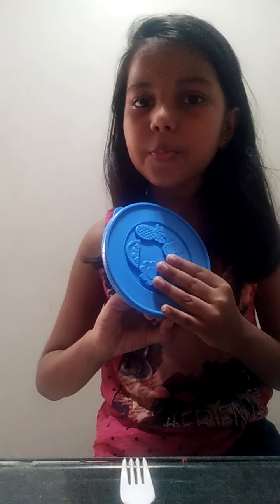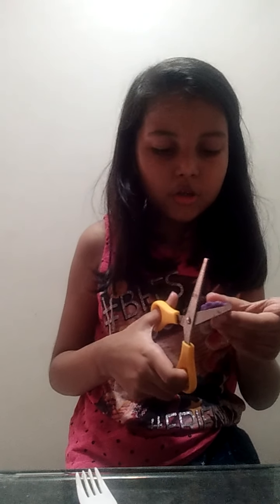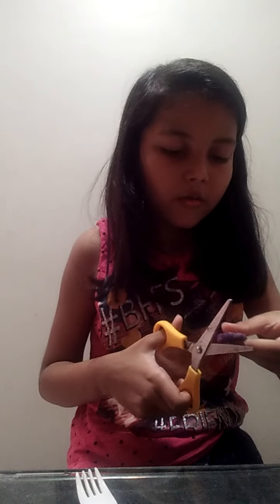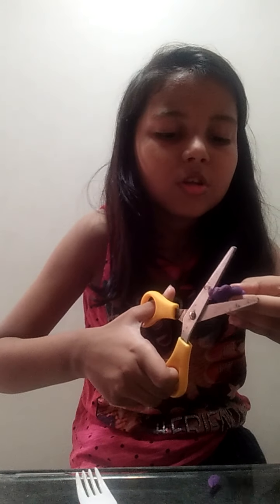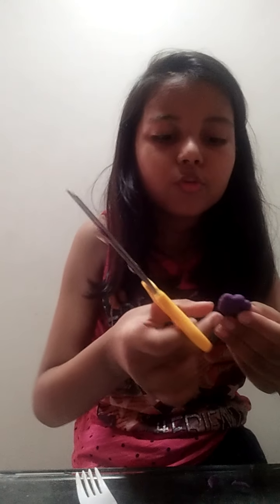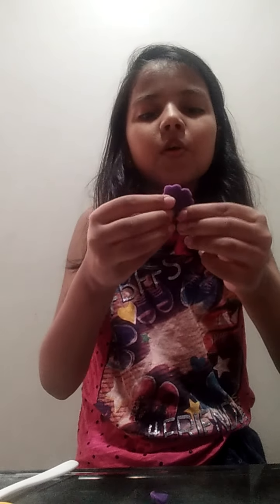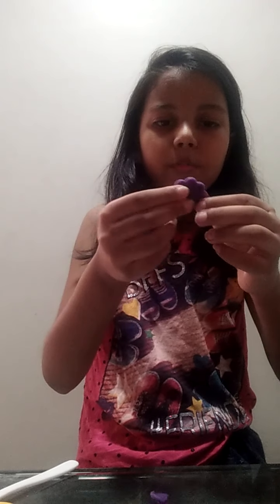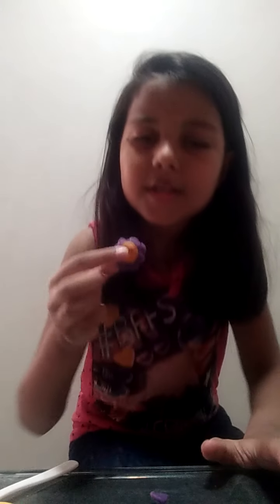making clay crafts ( semi final)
we are going to make the last episode on  5th December 2020

and this series is going to end but I will do clay vedios until the clay is finished

byeeeeeeee for now!